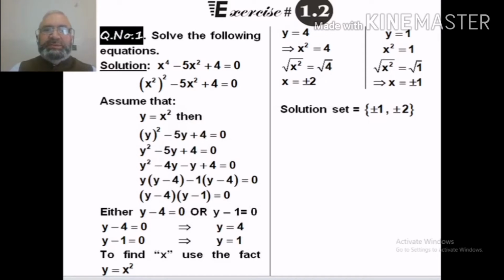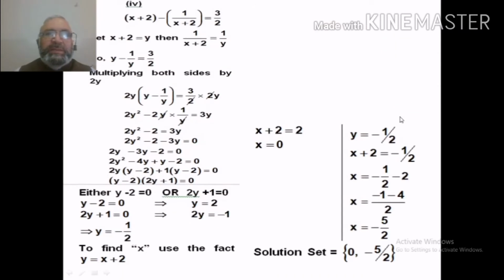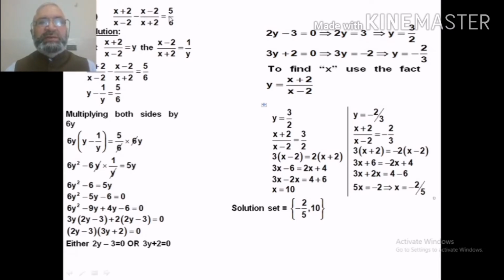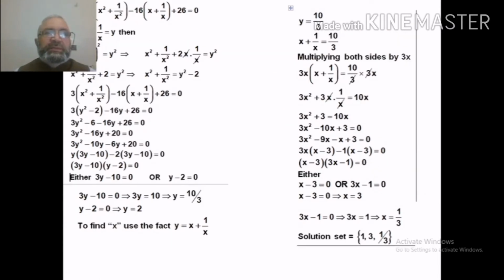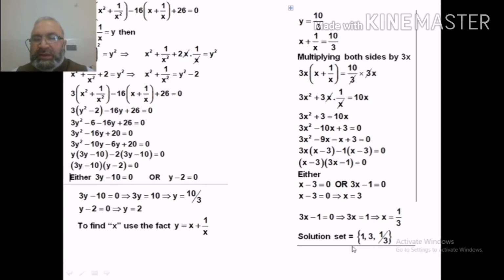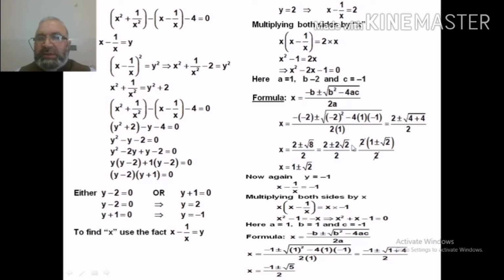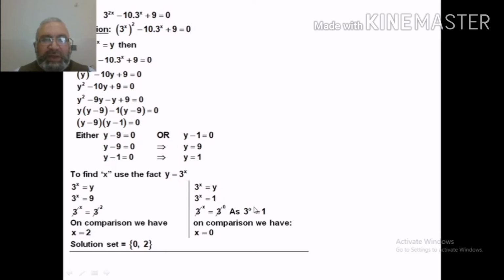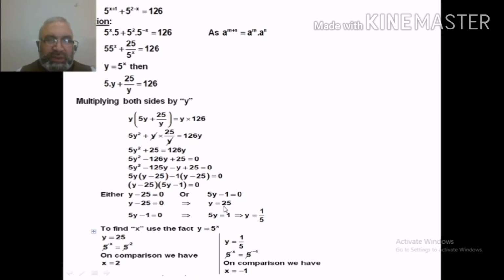Grade 10th Maths, Ex 1.2